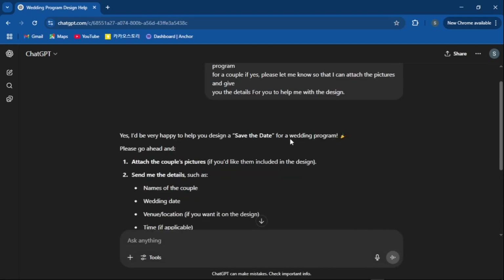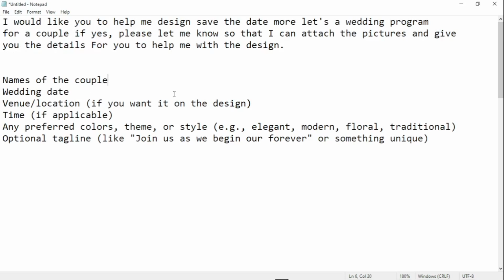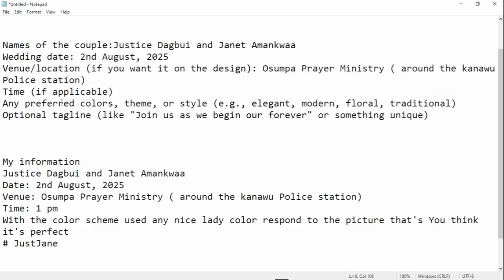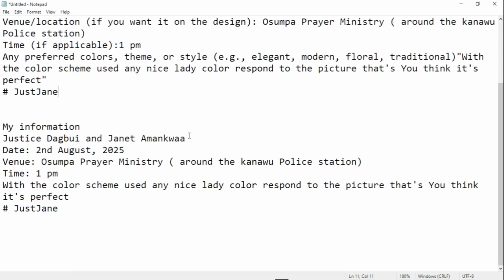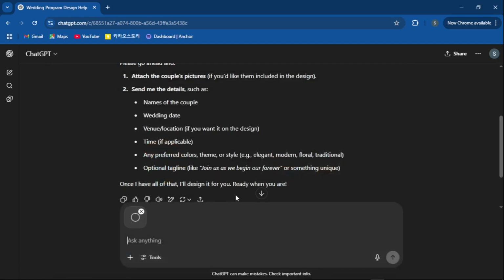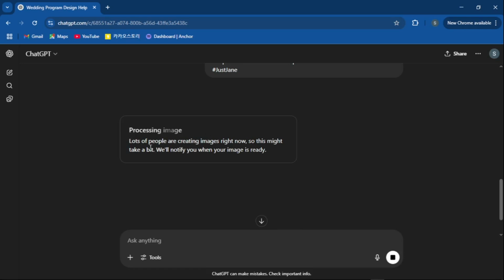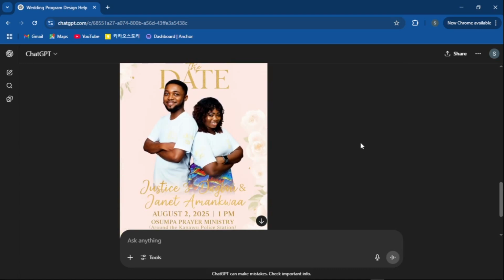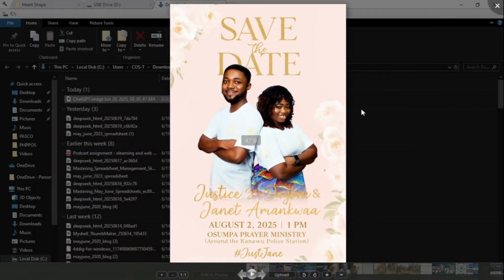Create a Beautiful Save The Date Wedding Design with ChatGPT | Step-by-Step AI Design Tutorial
✨ Welcome to Armstrong Computers! In today’s tutorial, we’ll show you how to design a stunning “Save the Date” wedding card using ChatGPT — perfect for beginners and creatives alike.

👉How to use a simple prompt to generate a professional wedding design concept
👉Tips to personalize and save your final design